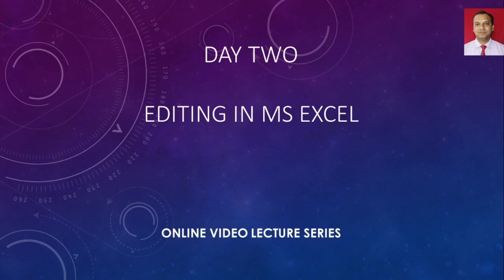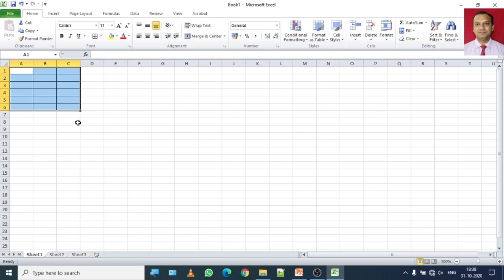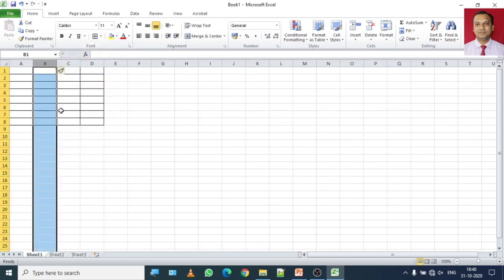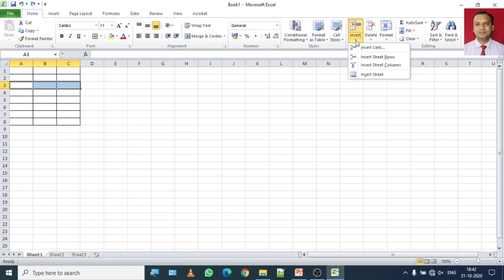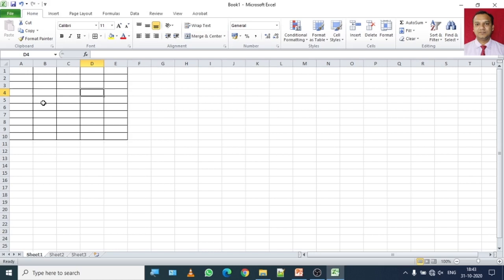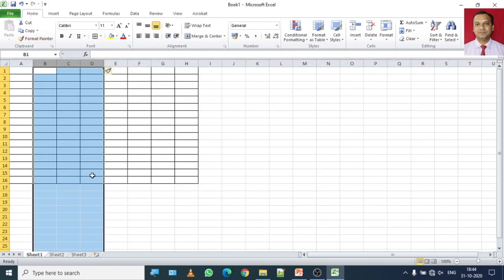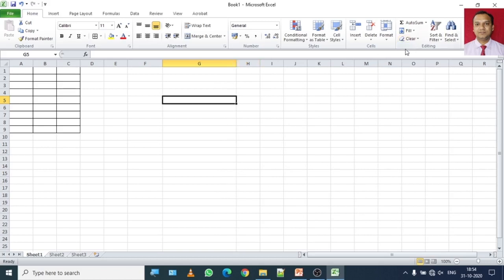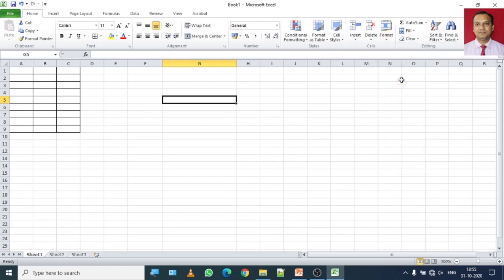Class VI (13.11.2020) Editing in MS Excel (Part II)